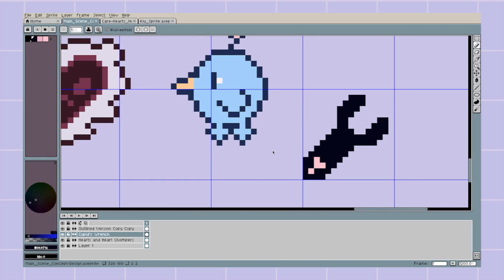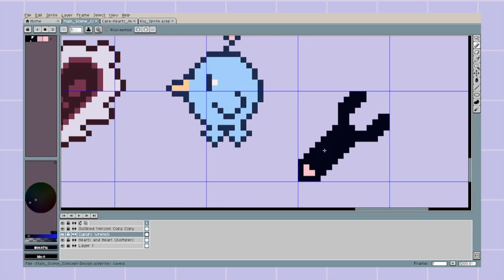Creating Enemies - Cupid's Tiny Builder Devlog - PART TWO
Hey Creative homies, it's Bloomzeye! In this video, I share with you how I designed and developed the enemies in my game Cupid's Tiny Builder, my game entry for the first GDevelop game jam back in February 2022.

TIMESTAMPS – Recap of previous video: 0:00 Intro: 0:21 First Enemy Design: 0:29 Second Enemy Design: 1:49 What's this character's purpose?: 2:43 Colors get in the way but I still love them!: 3:38 Enemy Powers: 5:26 Closing remarks: 7:36 Buy Me A Coffee Members and Supporters Shout-out!: 7:53 Next Video Teaser: 8:29 Outro: 8:44

• Background Music: "pool vibes" by Louie Zong • Theme Music: "Ditty" by thricedotted